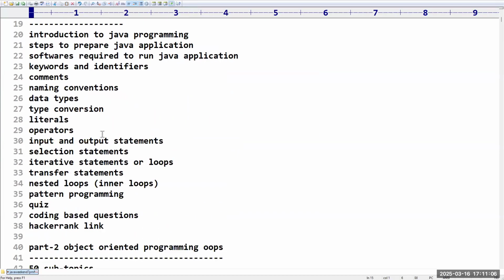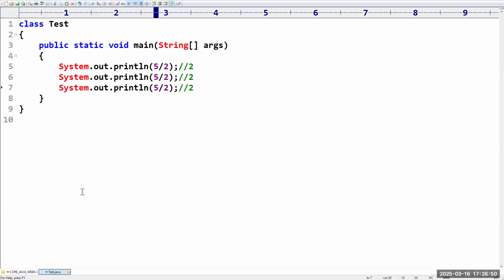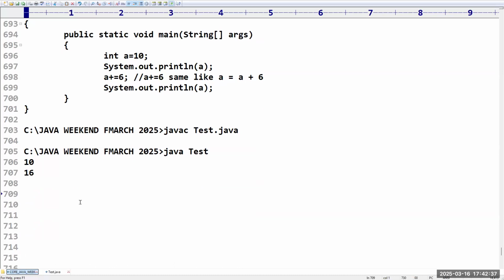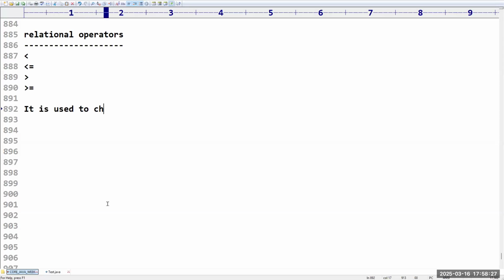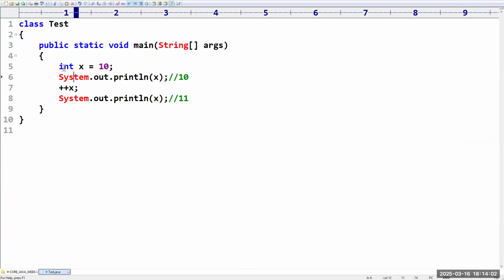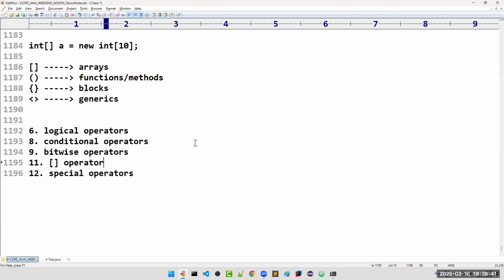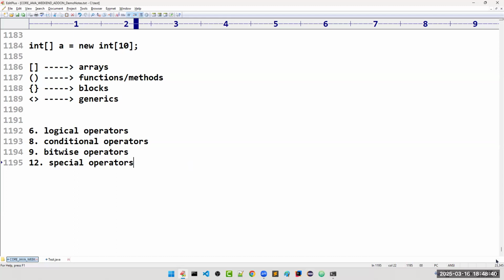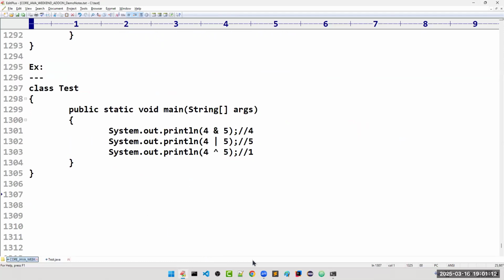CORE JAVA (7 Weekends Batch) tutorials || by Mr. Prakash Babu On 16-03-2025 @5PM IST